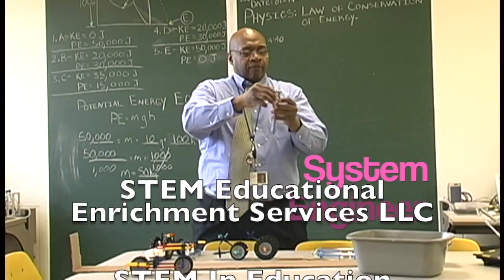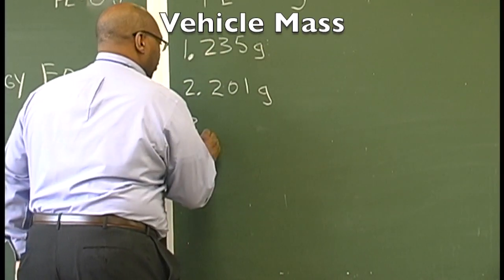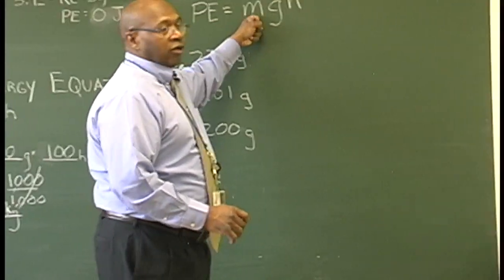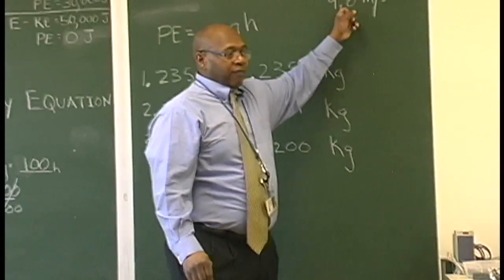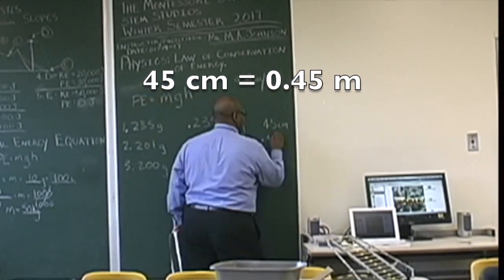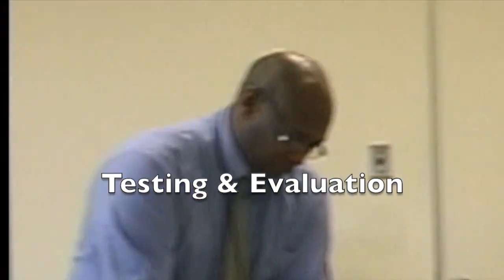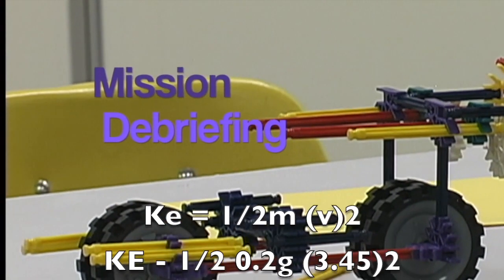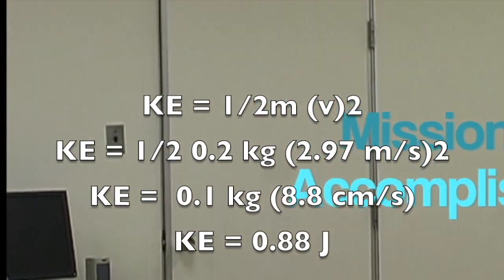STEM In Education Principles of Engineering Teaching & Learning Concepts STEM Concepts 2.5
STEM Educational Enrichment Services LLC
STEM In Education
Principles of Engineering
Teaching & Learning Concepts
STEM Concepts 2.5
Rolling Down Slope
Mr. M A. Johnson: CEO / Educator / Author

STEMedu Studios Lab Activities:
1. Physics Lab
2. Design Process
3. Design Challenge "Mission to Mars Simulations - Gusev Crater"
4. Kinetic & Potential Energy
5. Metric Converging